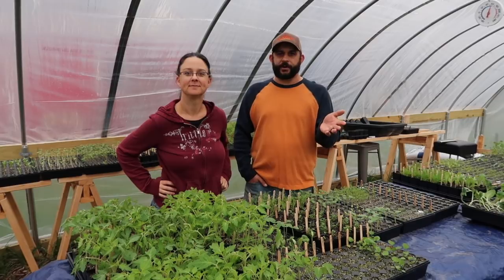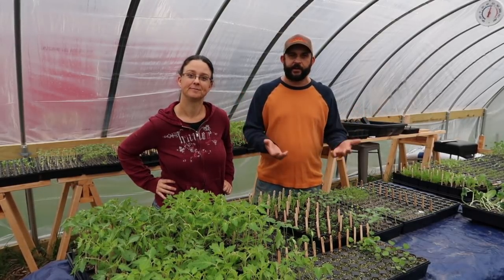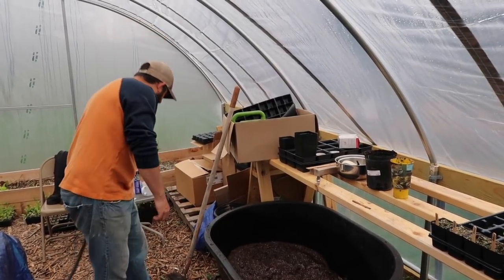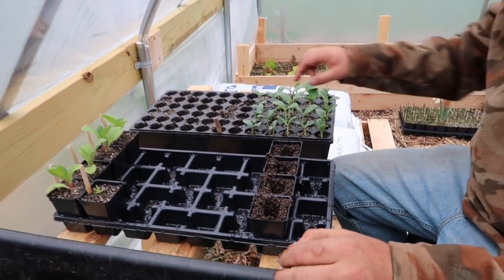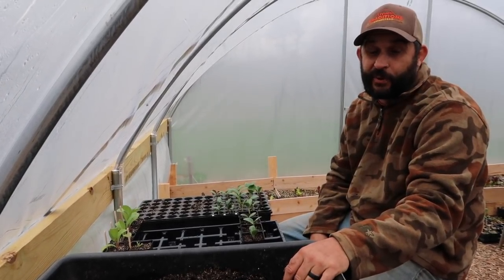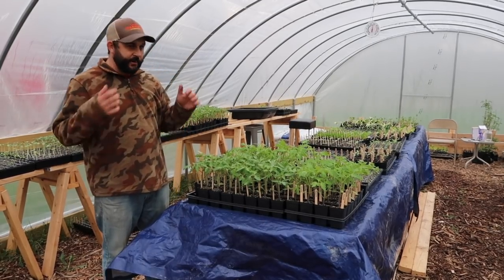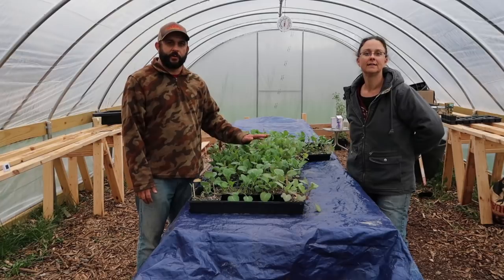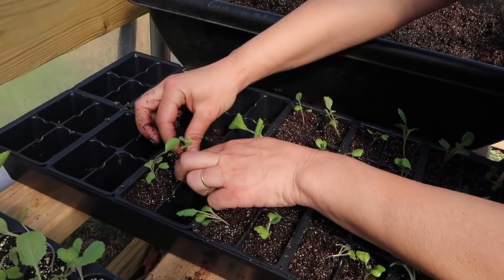Last Week Until Farmer's Market Season. Making Money on the Homestead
This is the final week until our local farmer's market starts.  We still have alot to accomplish and the weather still isn't cooperating.  Today is another day spent in the greenhouse transplanting plants in hopes of a great opening weekend of the market.

Etsy Shop